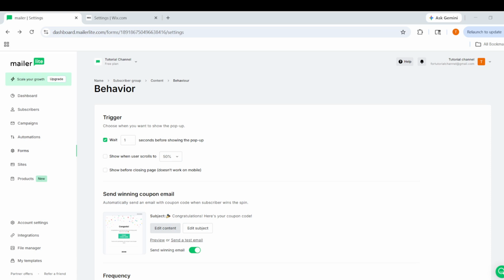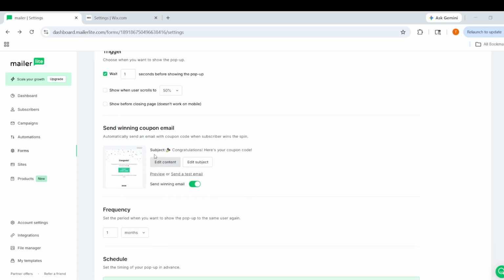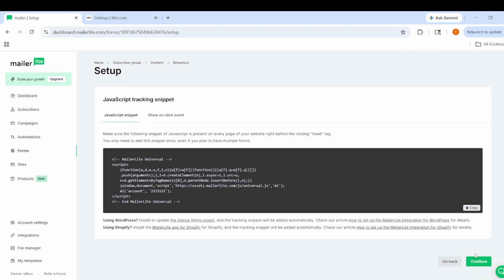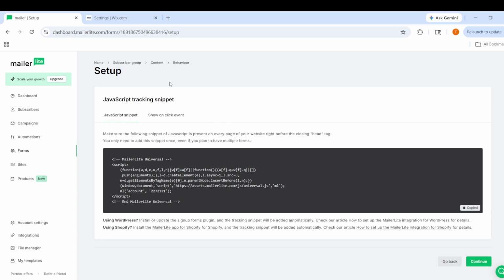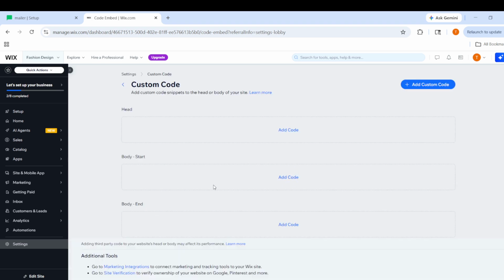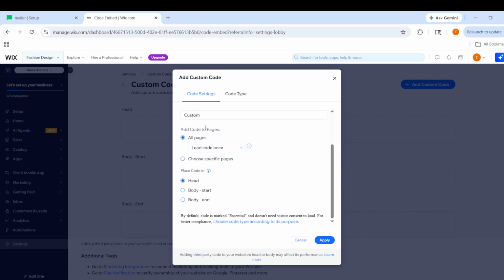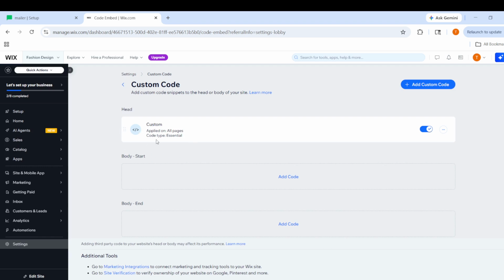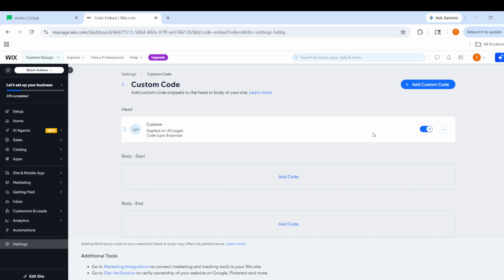How To Connect A Mailerlite Popup Form To Wix Website [2026 Guide]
How To Connect A Mailerlite Popup Form To Wix Website

This quick guide shows how to create a MailerLite popup, grab the embed code, and add it in Wix so it displays correctly on desktop and mobile. Perfect if you’re searching for wix popup form integration, add mailerlite to wix, or mailerlite embed in wix.